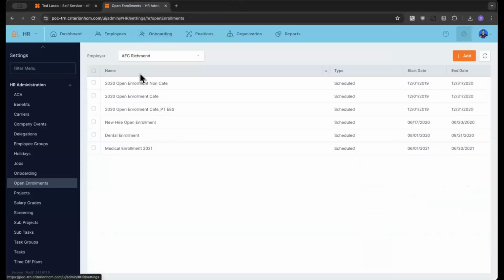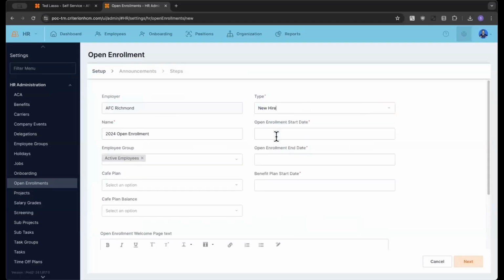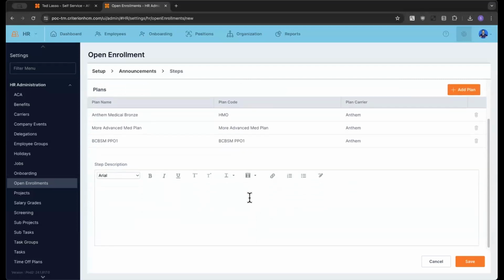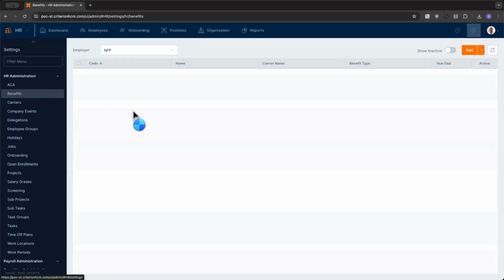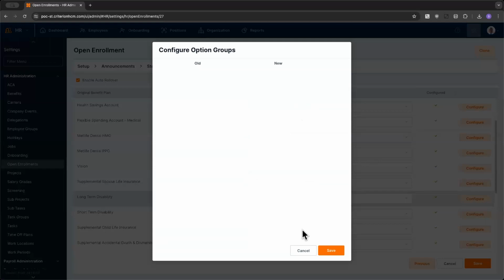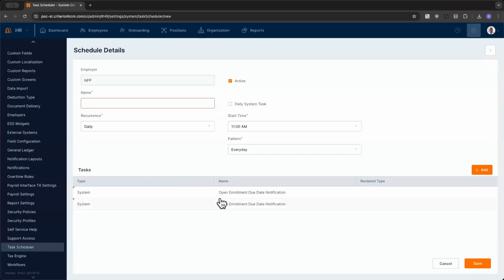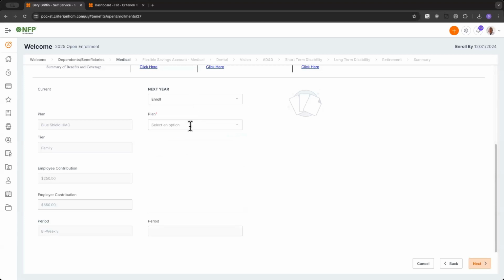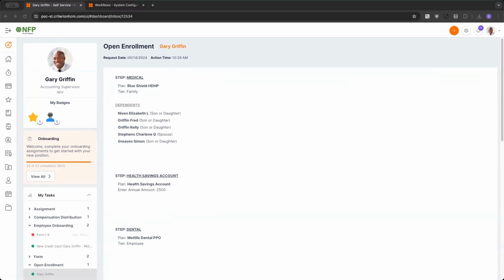Open Enrollment Overview